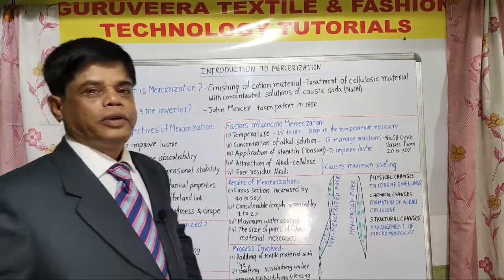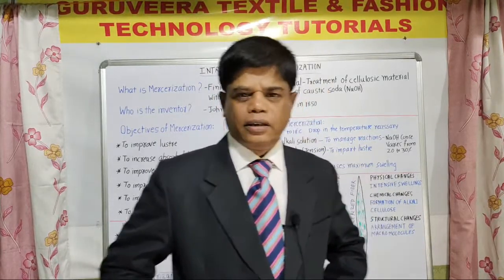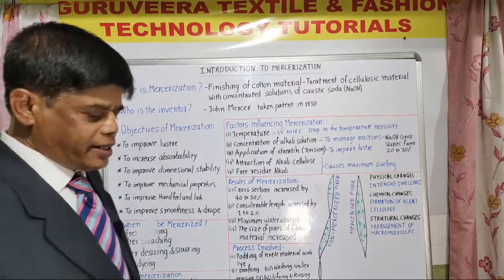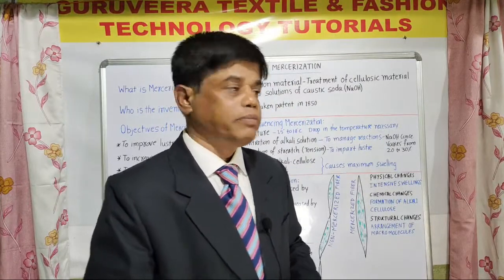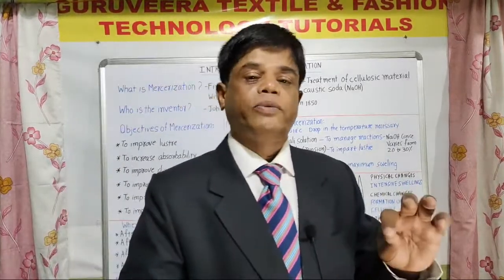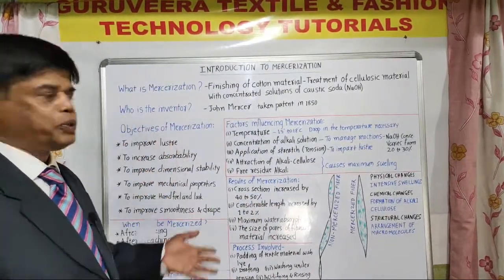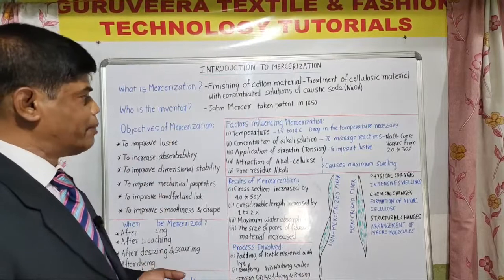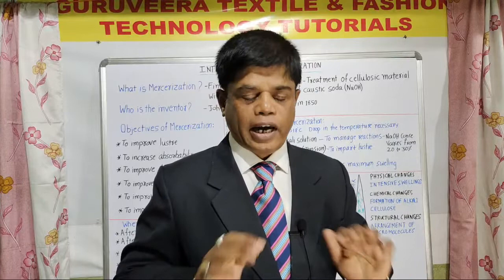Mercerization - Introduction, Part-1